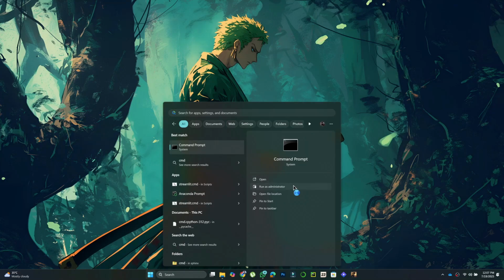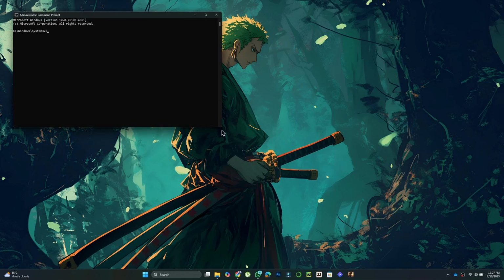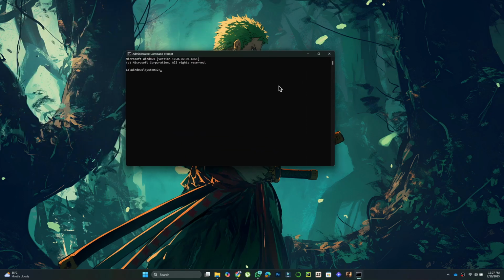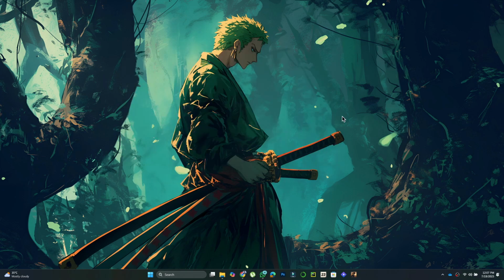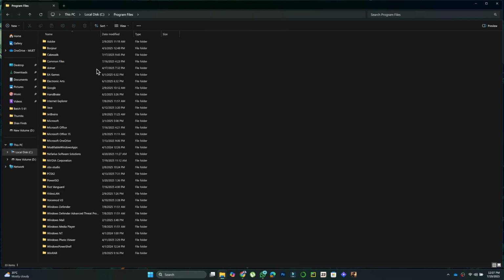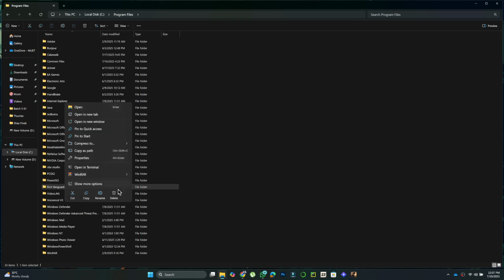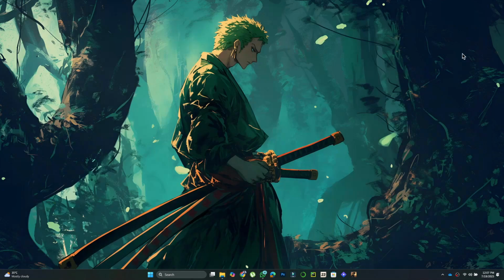How To Quickly Fix Valorant Error Code 57 - Vanguard Not Initialized (Best Solution)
How To Quickly Fix Valorant Error Code 57 - Vanguard Not Initialized

In this tutorial, I’ll show you how to quickly fix Valorant error code 57, which says Vanguard not initialized. This common issue prevents the game from starting, but with these simple steps, you can solve it fast. Follow along to get Valorant running smoothly again.